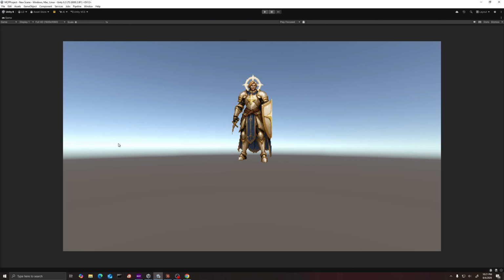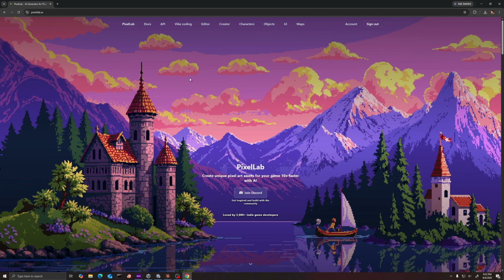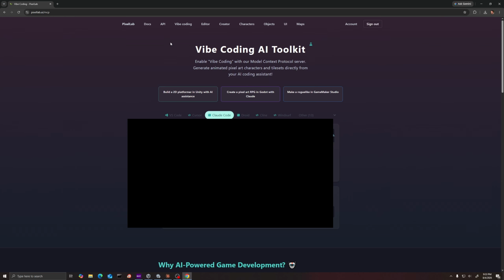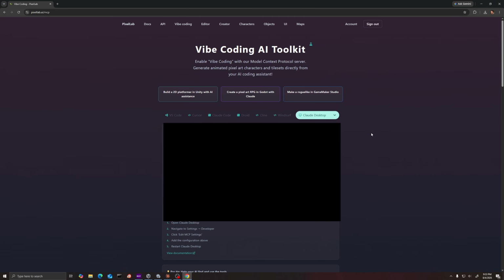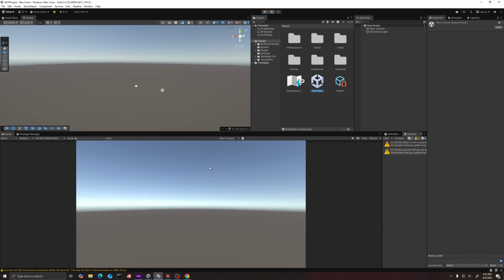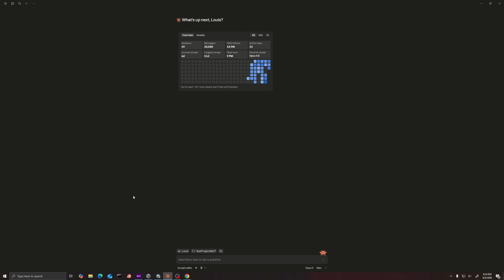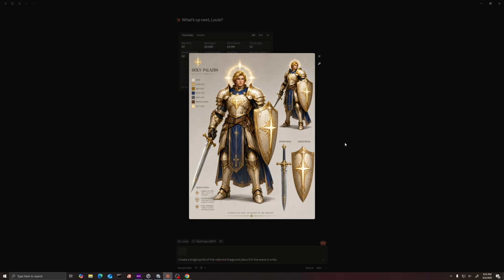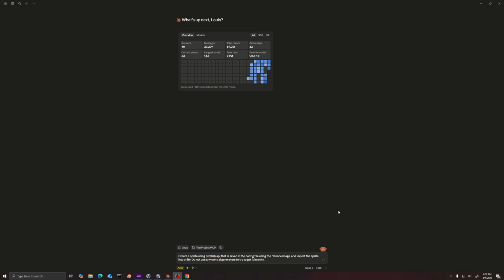How to Create Pixel Art Directly in Unity with Claude + PixelLab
Learn how to use Claude, PixelLab, and Unity MCP to generate pixel art sprites and import them directly into your Unity project.

In this tutorial, I’ll show you how to connect PixelLab to Claude Desktop, provide Claude with a reference image, generate a custom sprite through the PixelLab API, and automatically bring it into Unity, without manually downloading or importing files.

The first result might not be perfect, but with a few additional prompts and iterations, you can quickly create sprites, icons, and UI elements for your game.